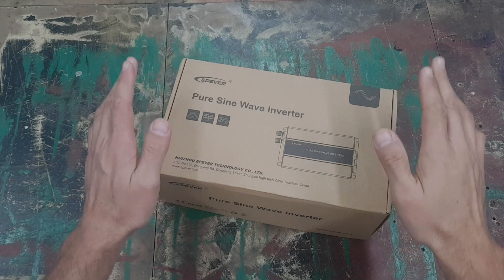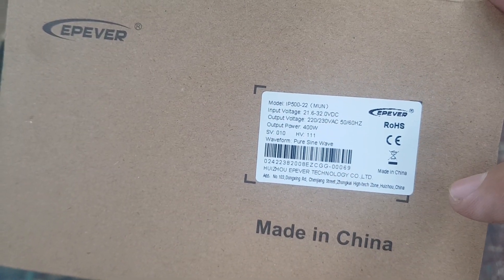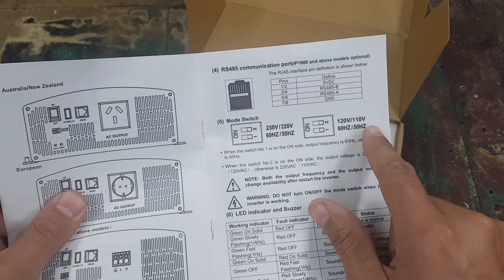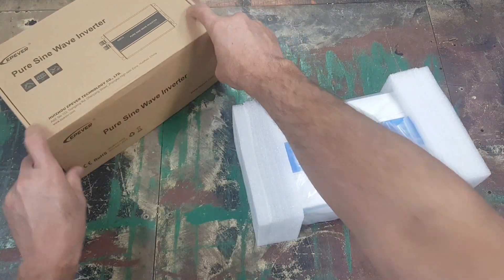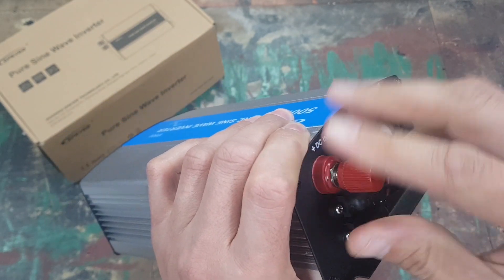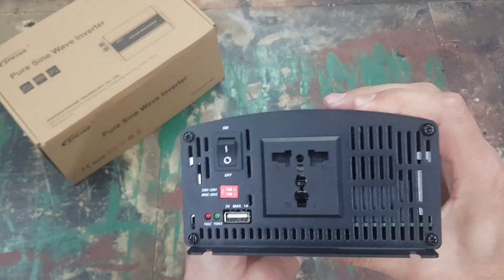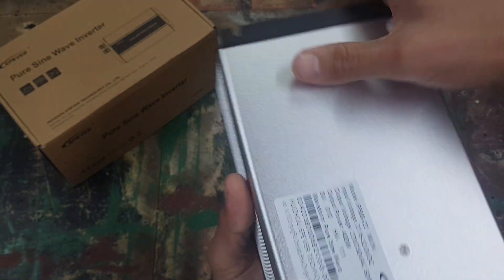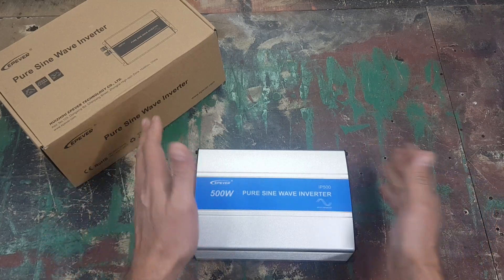EPEVER 500W Inverter unboxing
Unboxing the EPEVER 500W Pure Sine Wave inverter for a later project I am busy with